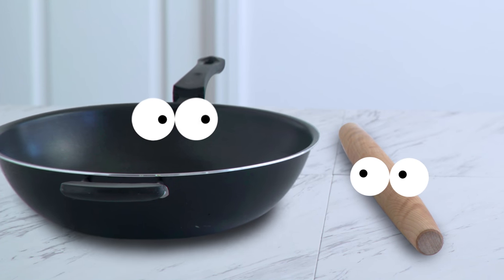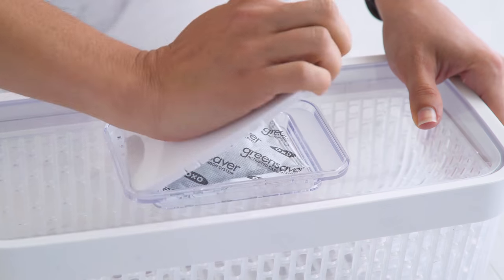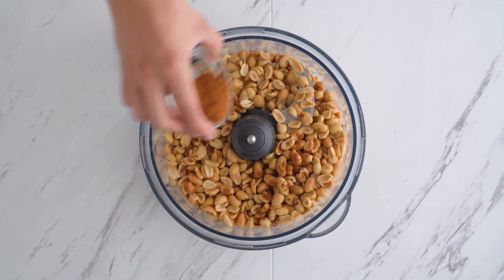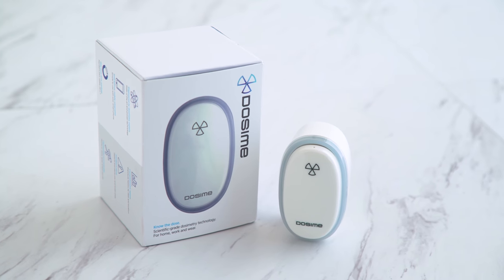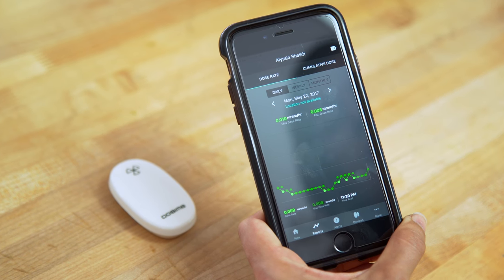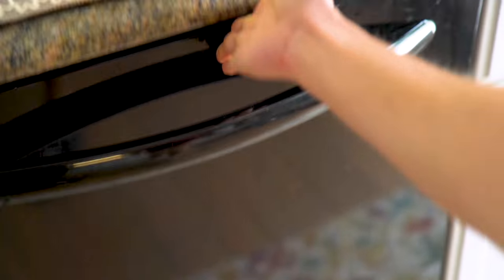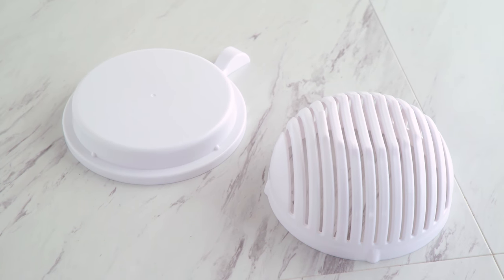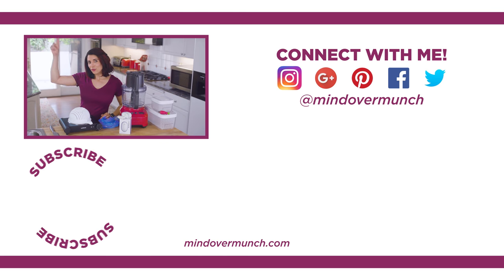7 Useful Home & Kitchen Gadgets! - Mind Over Munch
Today I’m sharing 7 of my favorite kitchen gadgets, many of which are great for summer! Enjoy!

STUFF From this video:
► Vegetable Storage Containers
► Food Processor
► Portable Cooktop
► Stretch Lids/Melon Saver
► Strawberry Huller
► Salad Chopper